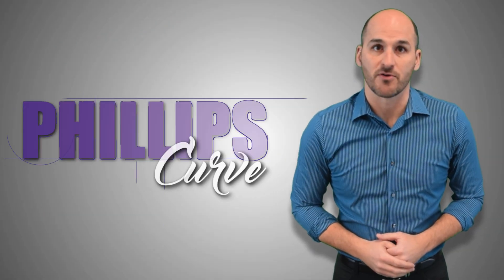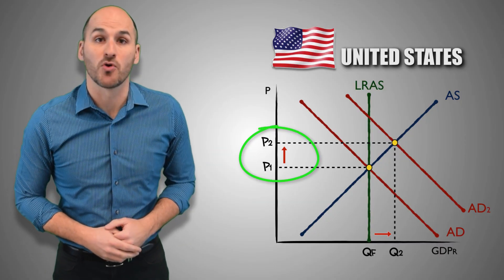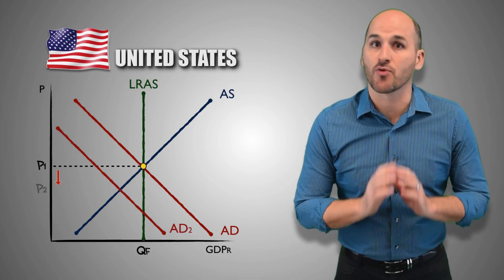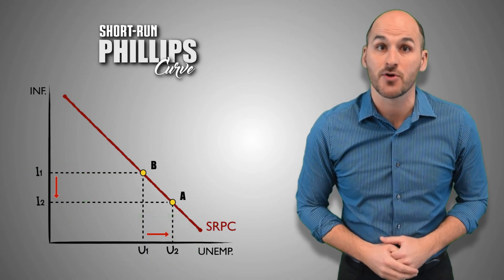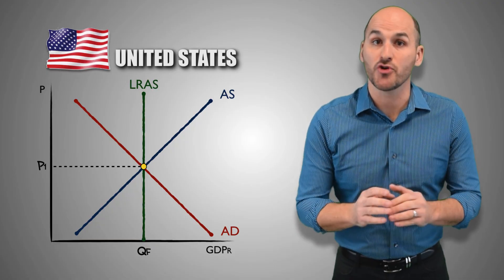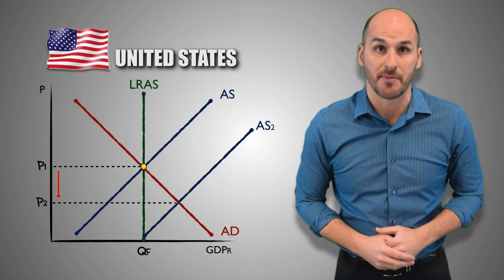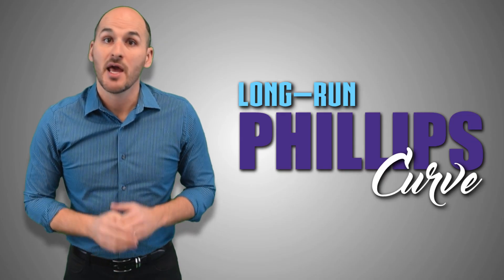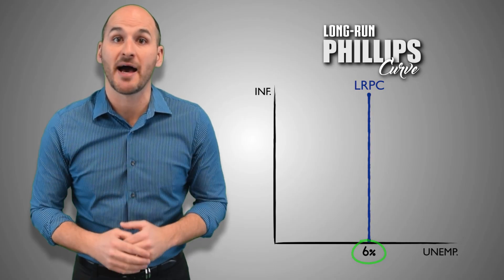Macro: Unit 3.6 -- The Phillips Curve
In this video, I will:
     - Review the origins of the Phillips curve
     - Discuss the inverse relationship between the inflation rate and the unemployment rate in
       the short-run, leading to a downward-sloping short-run Phillips curve
     - Discuss the constant relationship between the inflation rate and the natural rate of
       unemployment in the long-run, leading to a perfectly vertical long-run Phillips curve
     - Practice graphing how changes in aggregate demand will change the inflation rate and
       the unemployment rate on a short-run Phillips curve
     - Practice graphing how changes in short-run aggregate supply will change the inflation rate
       and the unemployment rate on a short-run Phillips curve
     - Practice graphing how changes in long-run aggregate supply will change the inflation rate
       and the natural rate of unemployment on a long-run Phillips curve